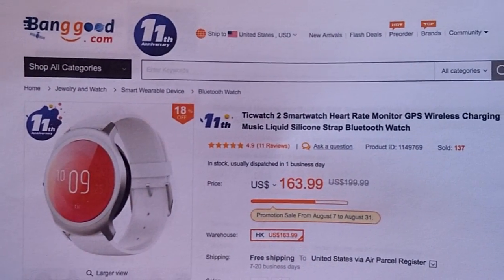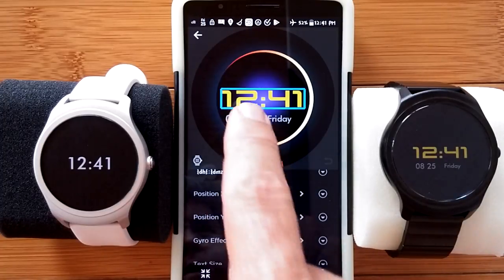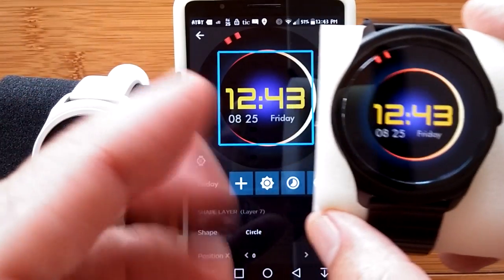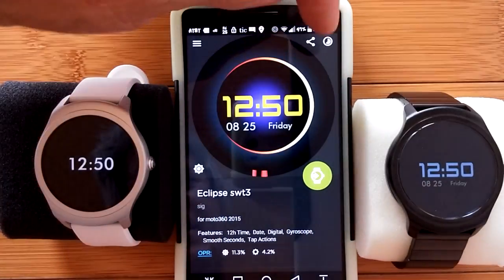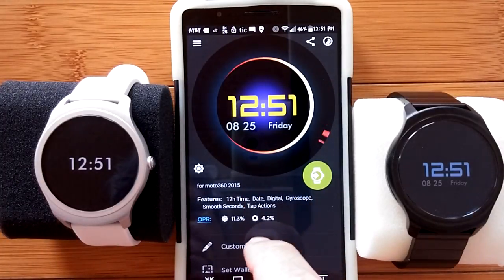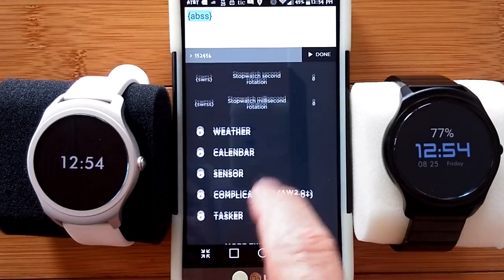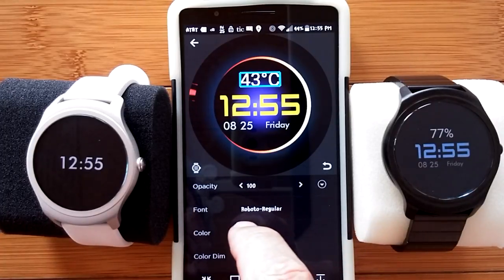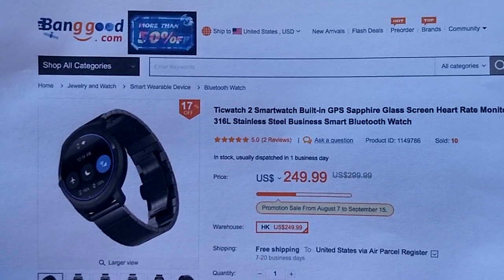4 Android Wear/Mobvoi Ticwatch 2/E/S Watch Face Design with WatchMaker: Adding Elements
You can also buy your Ticwatch from Amazon and support SmartWatchTicks

These Ticwatch 2 smartwatches have been provided by BangGood for review. Many thanks to our viewers for making this YouTube site popular and to BangGood for their support. If you are interested in purchasing a Ticwatch 2, please use the links listed above. It will help us receive more watches to review for you in the future. Thanks!

DESCRIPTION:
This video is a part of a series on creating watch faces for Android Wear watches as demonstrated on the Ticwatch 2 smartwatch. It uses a downloadable app, WatchMaker as the platform, and explores how to start with a simple digital watch design and modify the text, background, and even add new elements to customize the watch face for your own personal use.

Future videos will feature small watch face projects to enhance your skills in working with this application for the Android Wear and Ticwatch 2 platforms.

Now in China! Xigua Video Chinese YouTube style Channel

SMARTWATCH RESOURCE CENTER:  Shared Google Drive with recommended apps for Android smartwatches, free watch faces, and more:

TinyURL.com/AndroidWatches